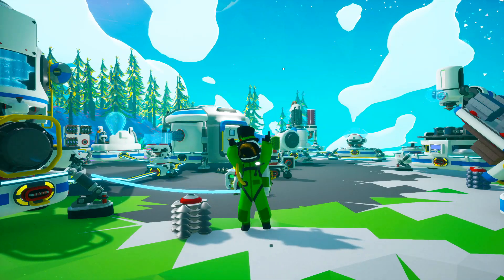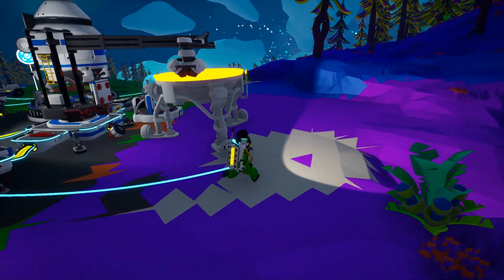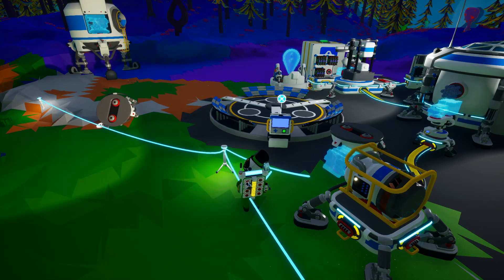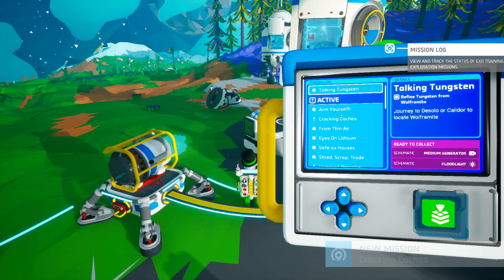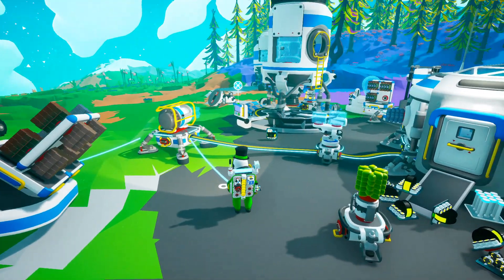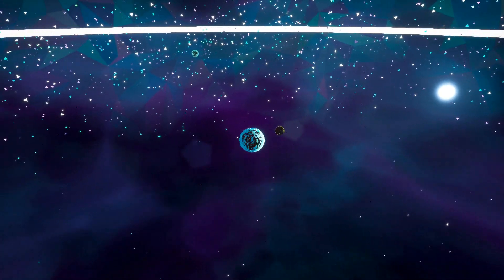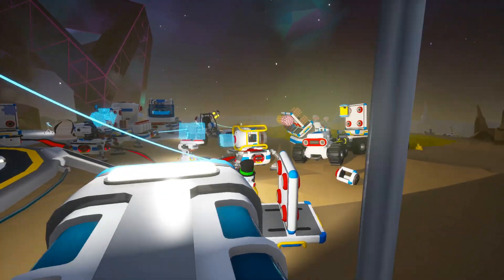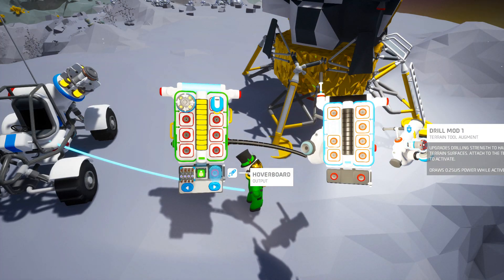Astroneer - 8 - "Hoverboard is MINE"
Astroneer